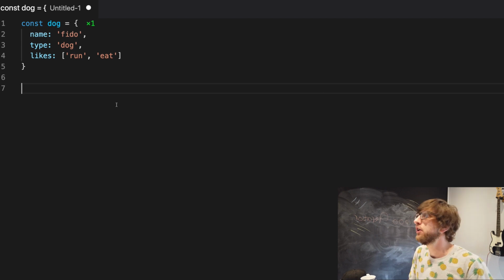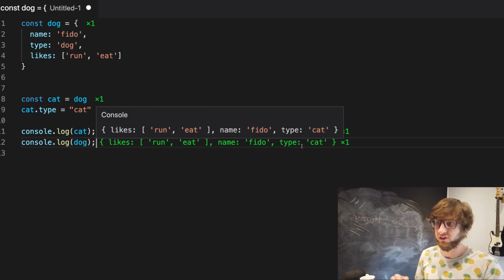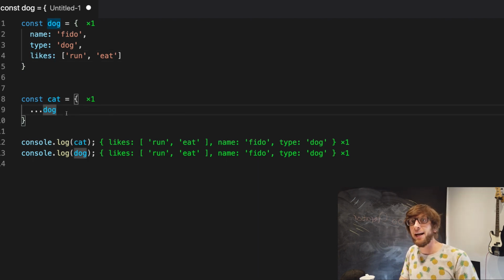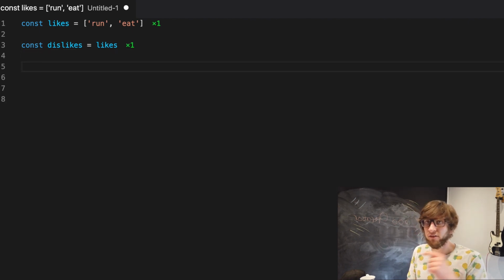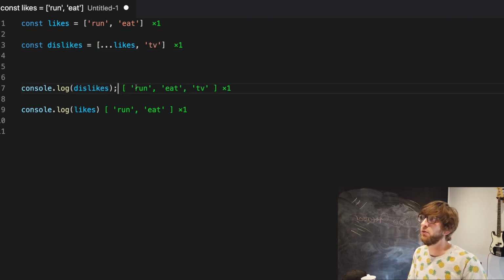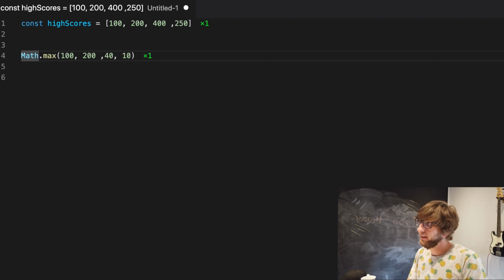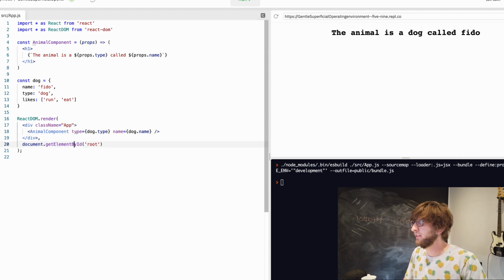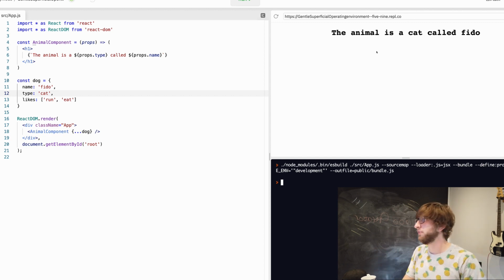Understanding the spread operator in JavaScript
Spread syntax (...) allows an iterable such as an array expression or string to be expanded in places where zero or more arguments (for function calls) or elements (for array literals) are expected, or an object expression to be expanded in places where zero or more key-value pairs (for object literals) are expected.

In this video, I show how to use it and why you should :)